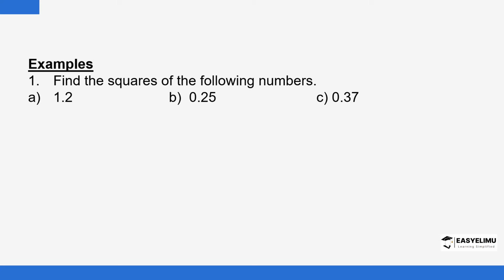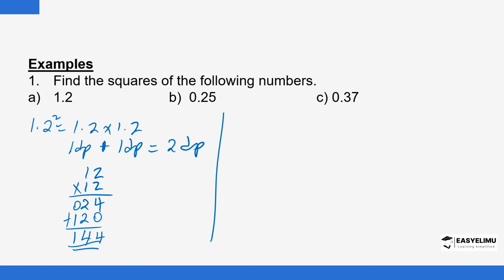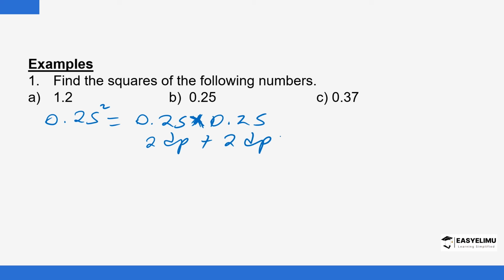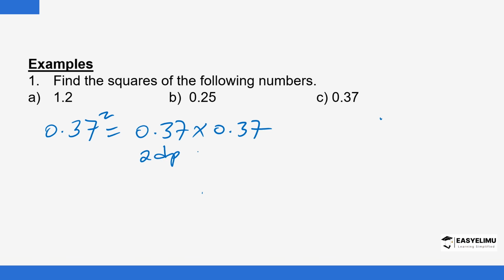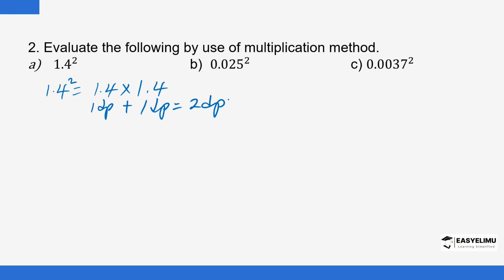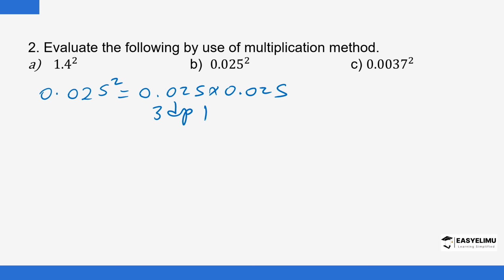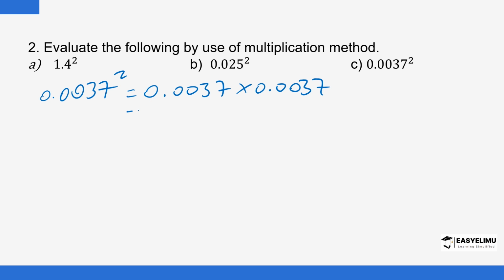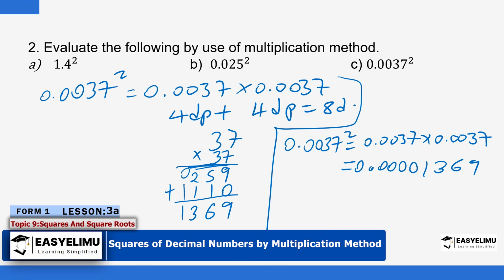Squares Of Decimal Numbers By Multiplication - Method A (Mathematics Form 1 Topic 9 Lesson 3a of 16)